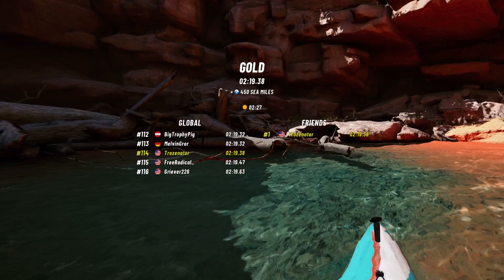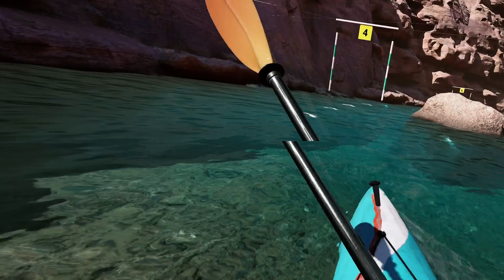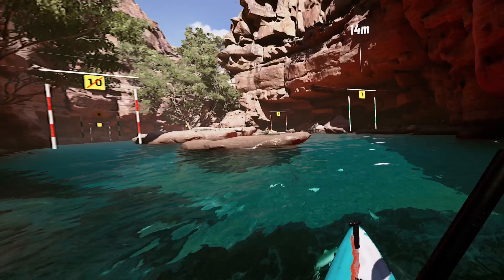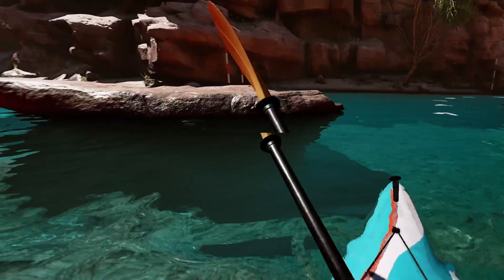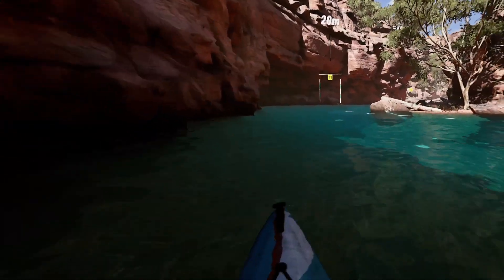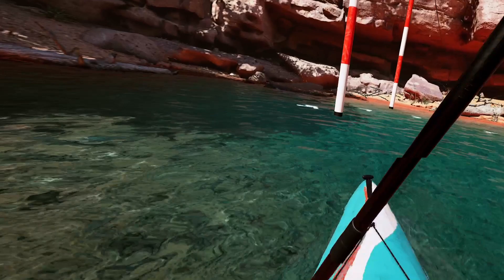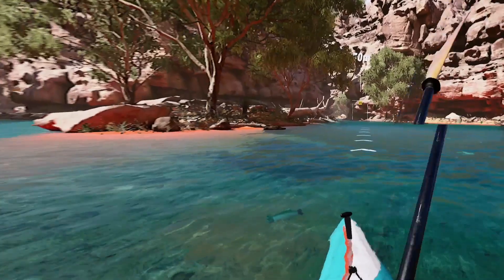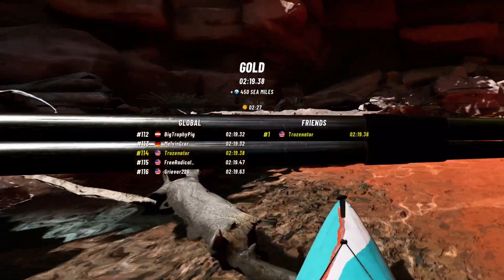Kayak VR: Mirage - King of King's Canyon Step-by-Step Walkthrough